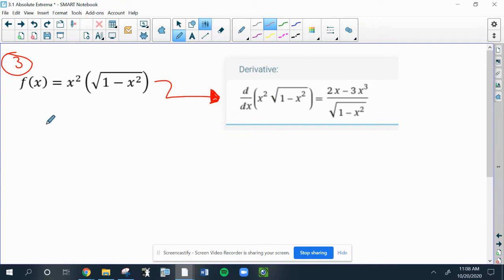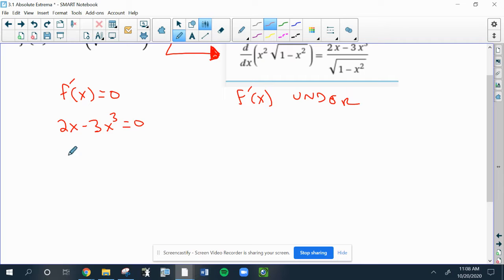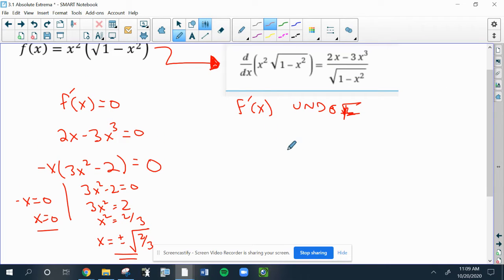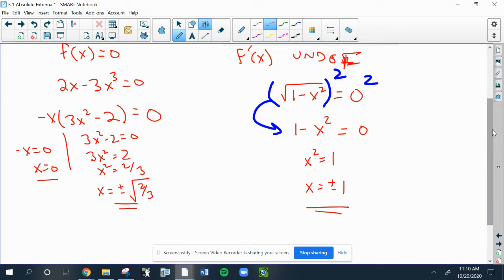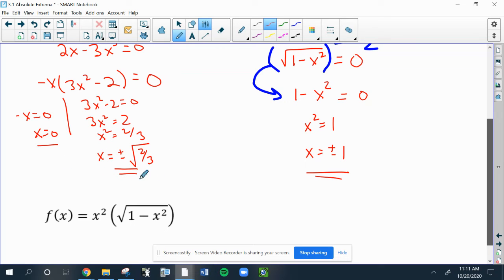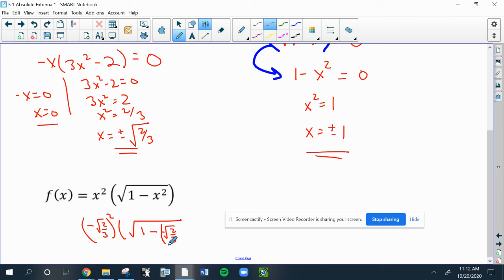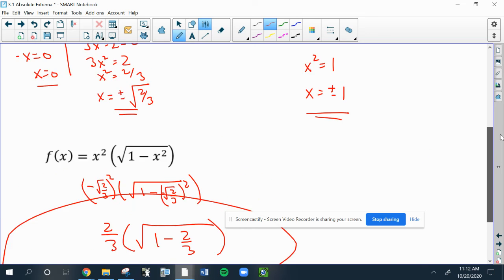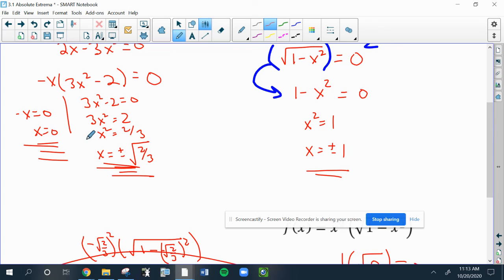3.1 Critical s part 2